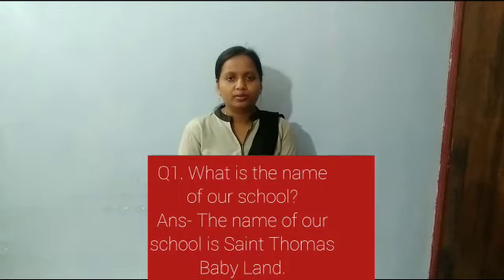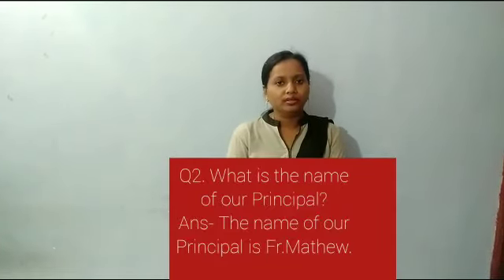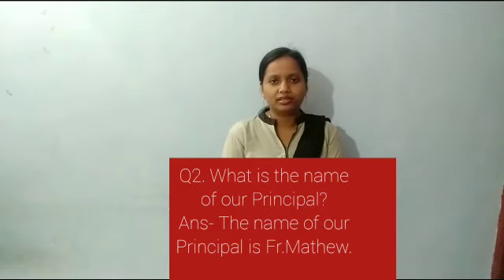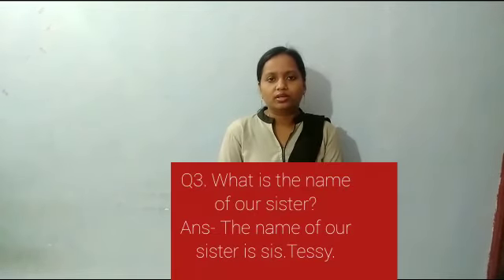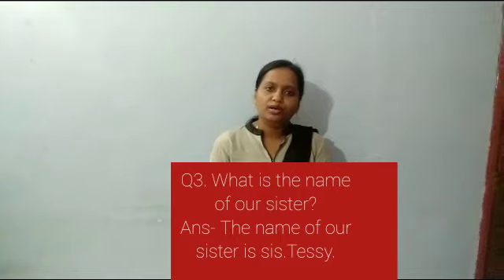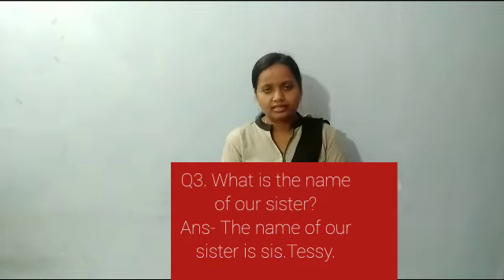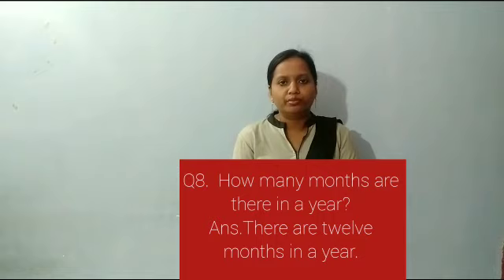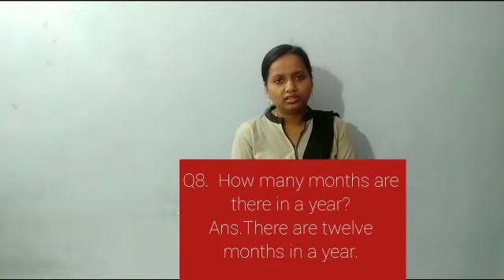STANDARD:-LKG SUBJECT:-GK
STD:-1 SUB:-GK